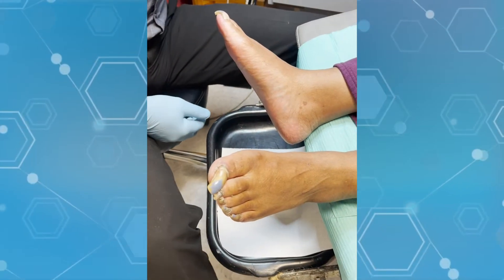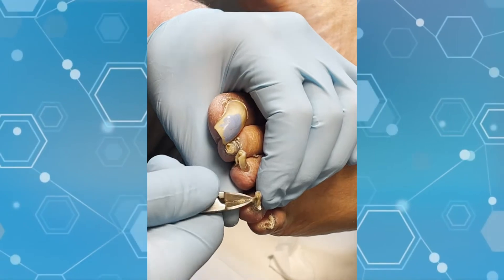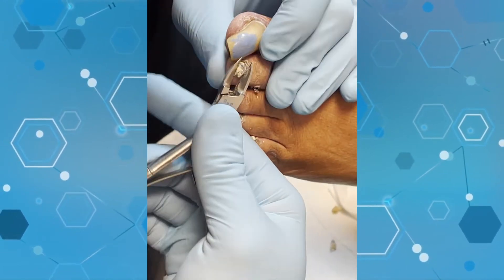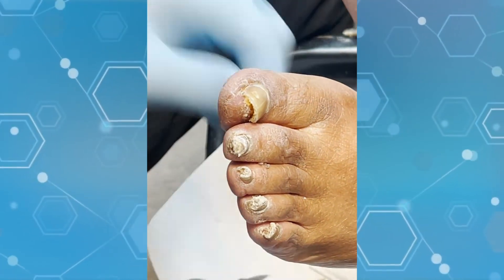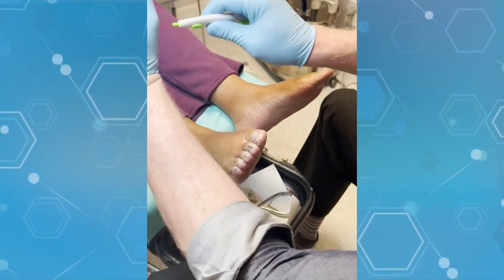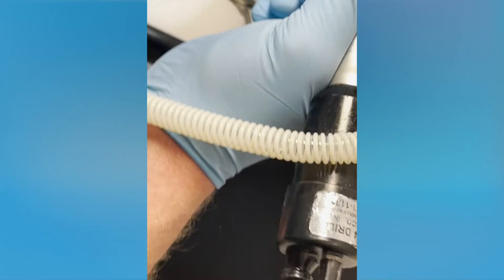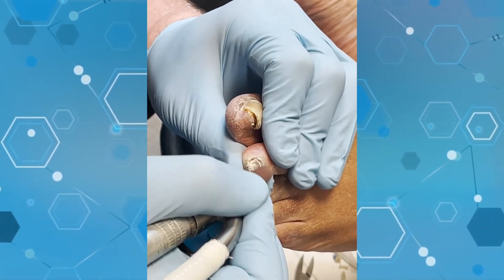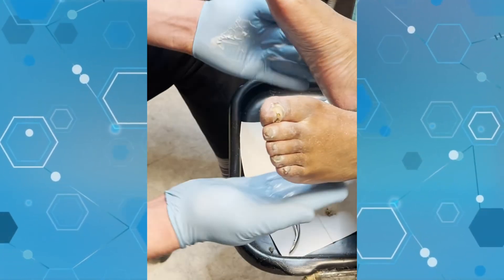Simple Onychodebridement (Removal of Toe Nail) With Dr. Roger Kilfoil! | Podiatry Explained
This patient with Diabetes has a history of Lower Extremity Physical examination tailored for patients with diabetes.
A past medical history specifically involving Diabetic nephropathy, retinopathy, neuropathy, and cardiovascular disease is performed, as well as onychodebridement for nails that were neglected nearly TWO YEARS!